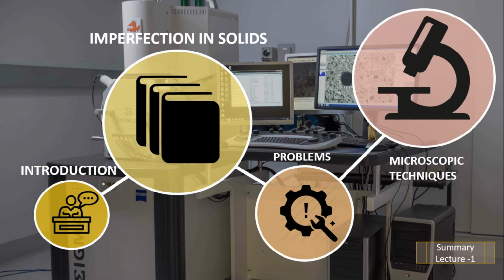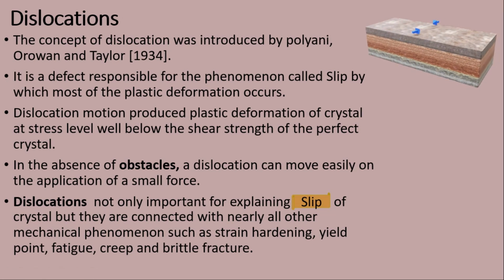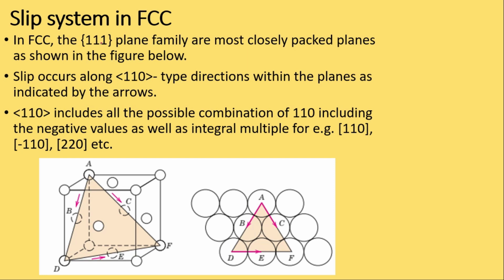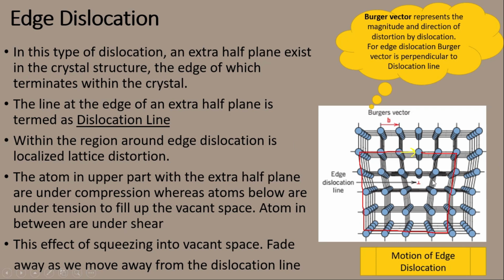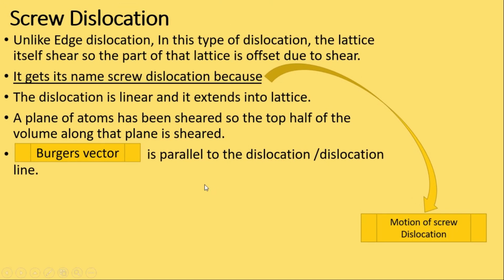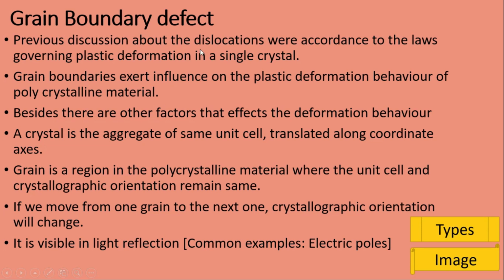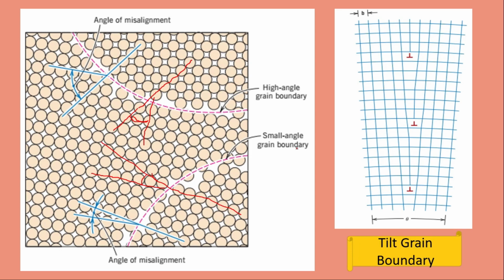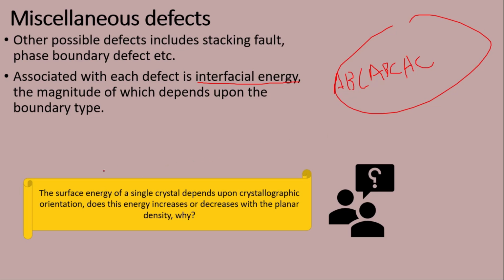Materials and Metallurgy (ME-209)- Imperfection is Solids Lec-2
Chapter: 4
Book: Materials Science and Engineering-An introduction by William D. Callister
Spring 2020